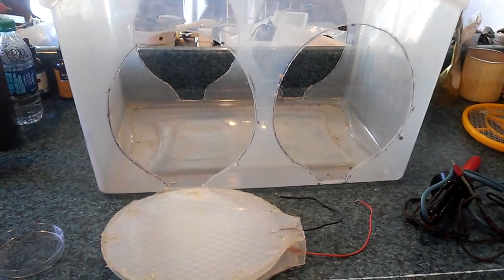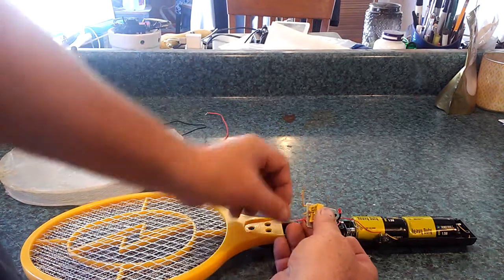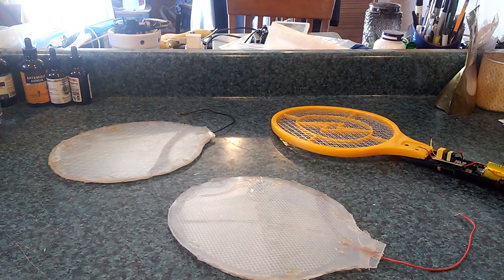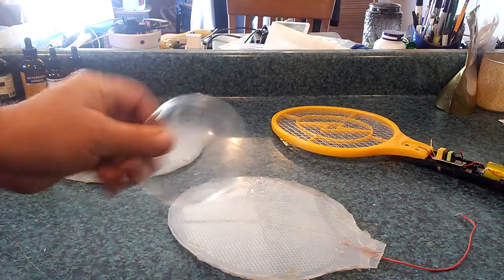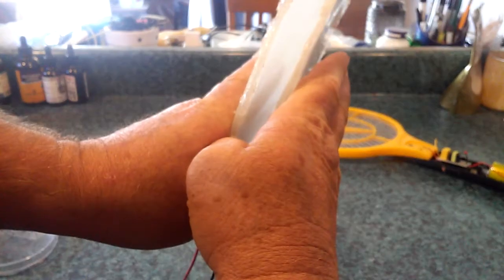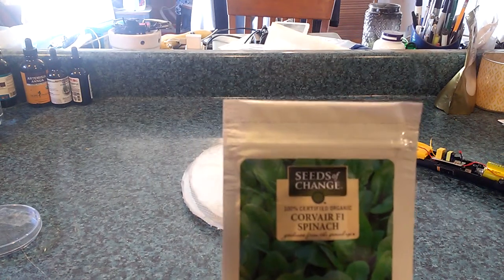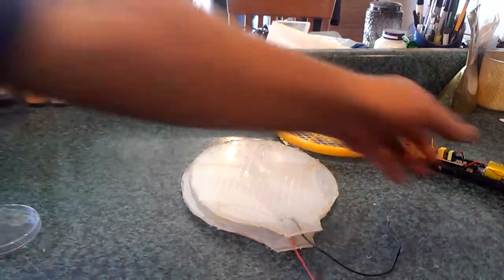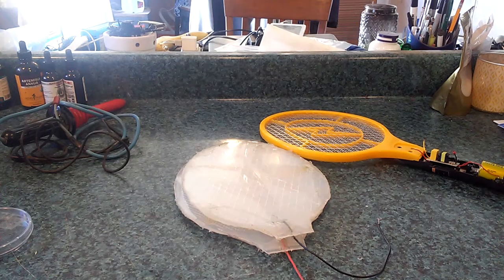High voltage Ebner effect #4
Keeping things safe